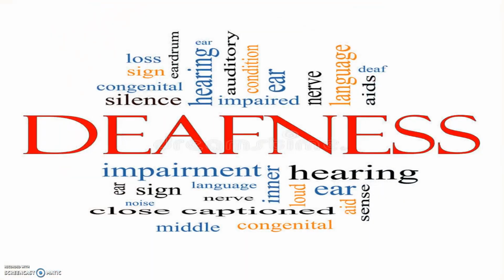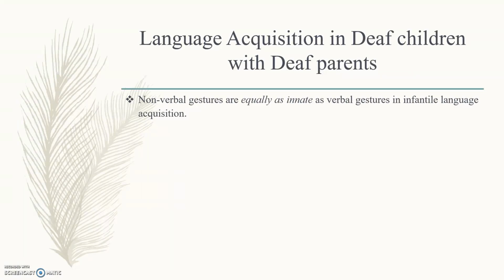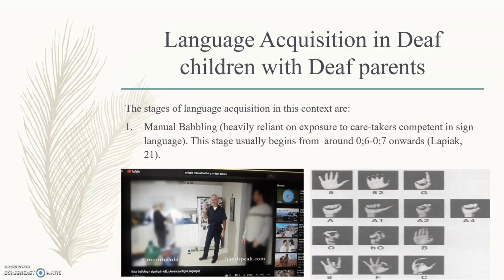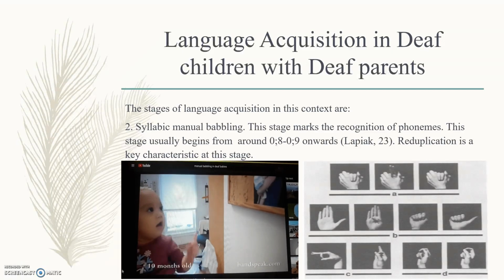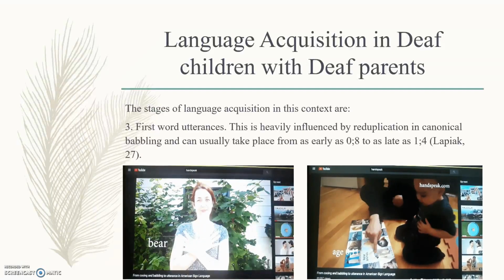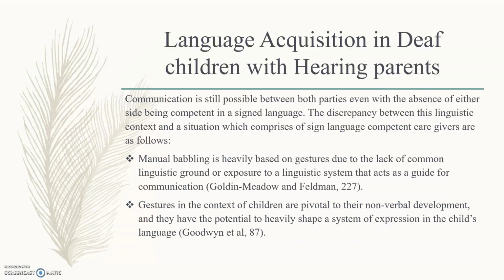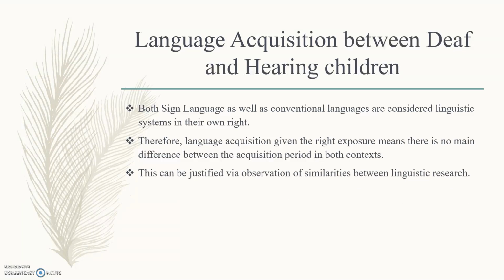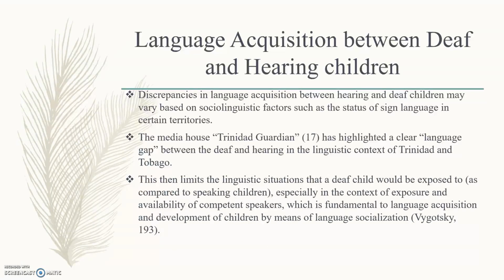Language Acquisition in Deaf Children and Hearing Children (Prepared by: Jervan Rampersad)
This video delves into the language acquisition processes that deaf children undergo as opposed to hearing children, though a linguistic scope.